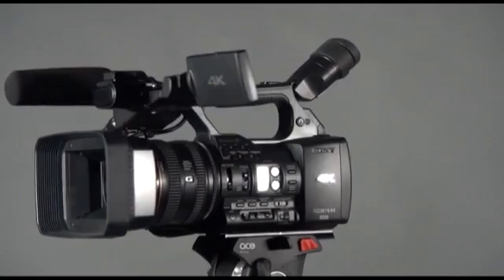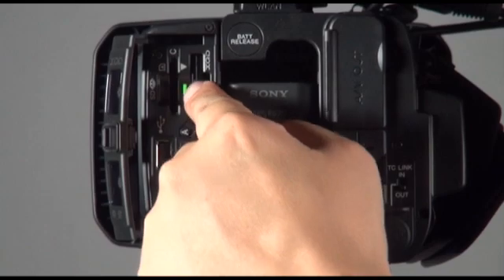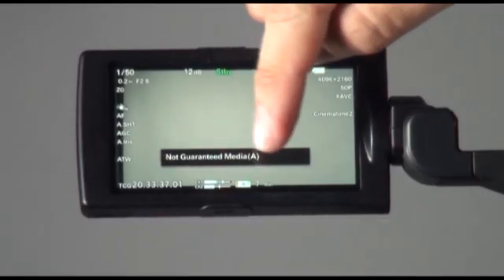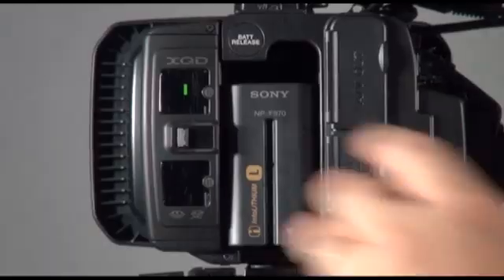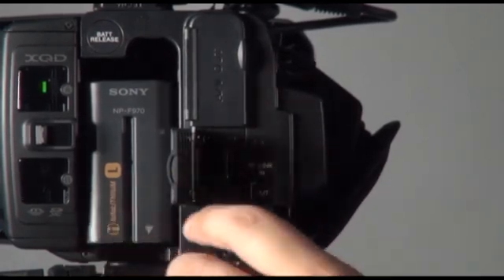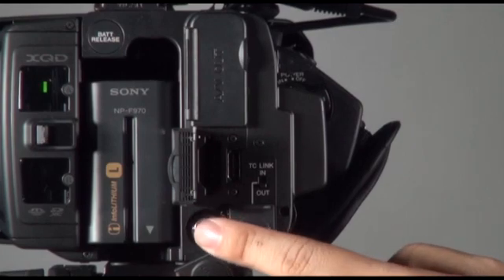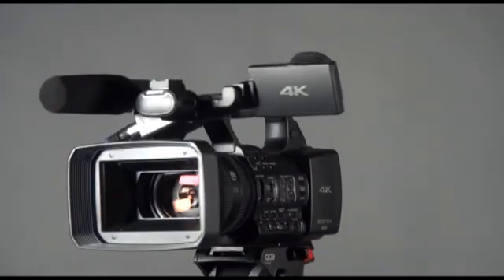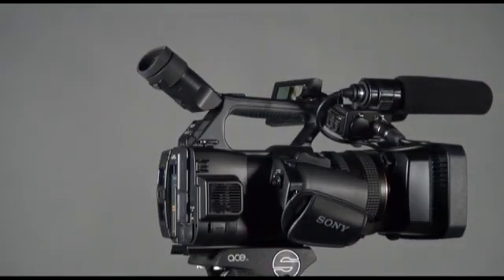Sony PXW-Z100 Review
Sony PXW-Z100 is the first Compact 4k camcorder. It use XQD Memory Card for recording. The HDMI® interface on the PXW-Z100 can output 4K as a 50fps/60fps signal.